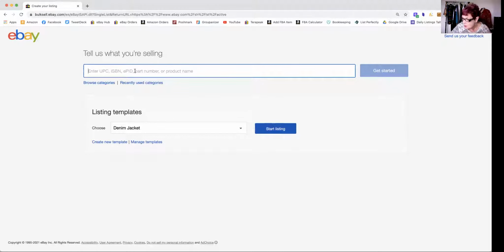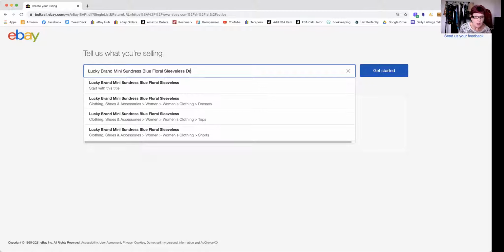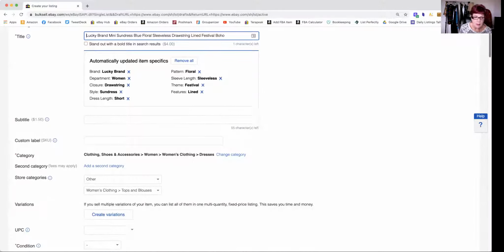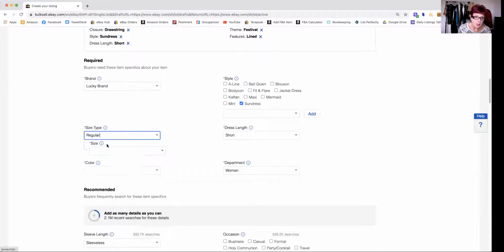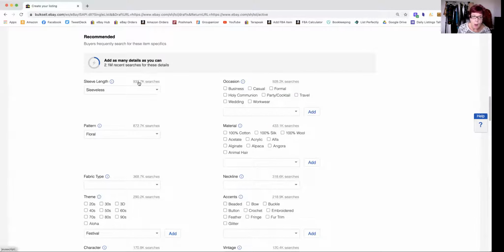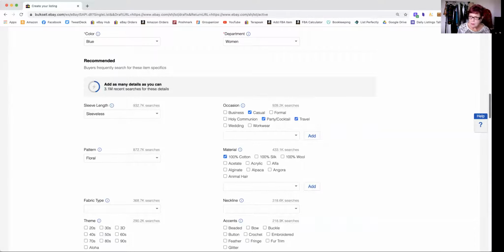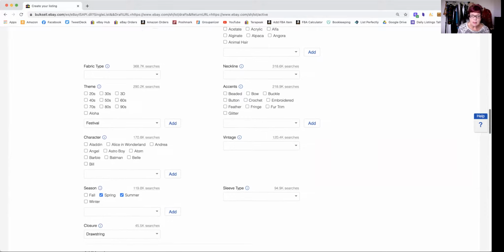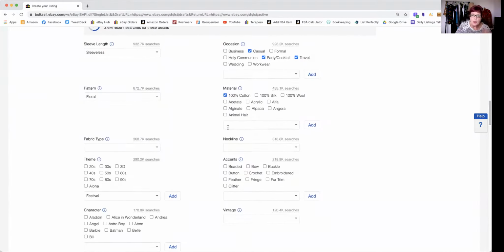A Reseller Hack for Taking the Pain out of Item Specifics on eBay!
This little trick will make filling in those items specifics a little easier!